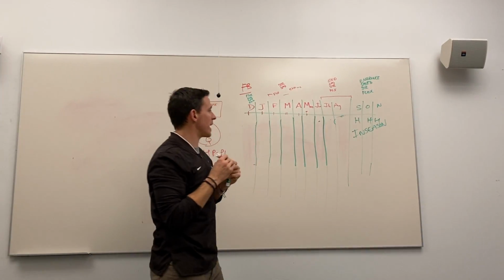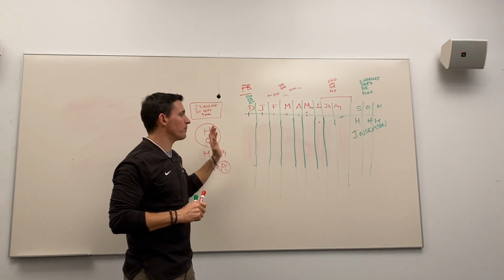The Periodization of Training #2